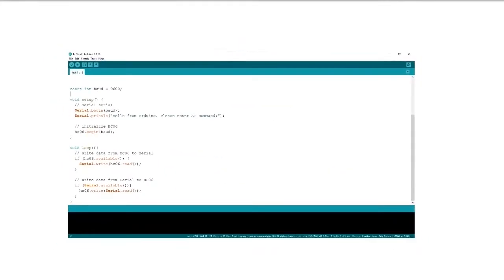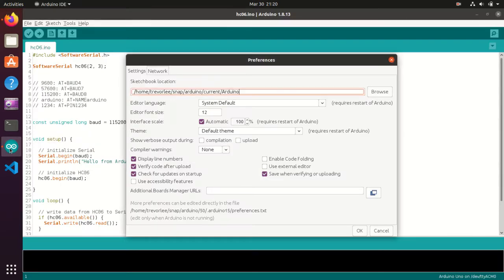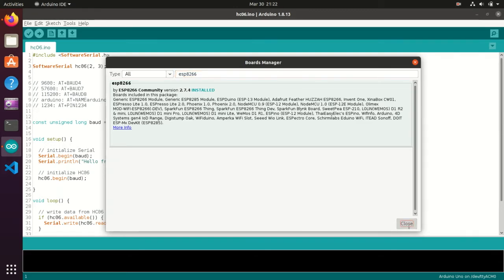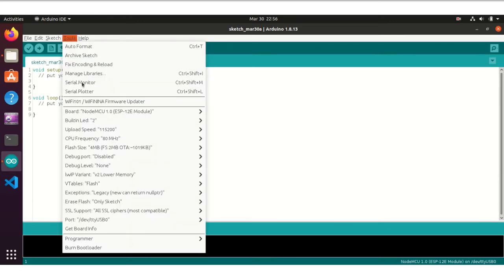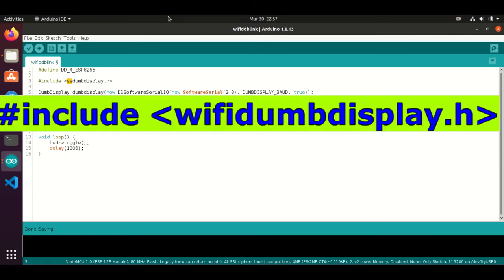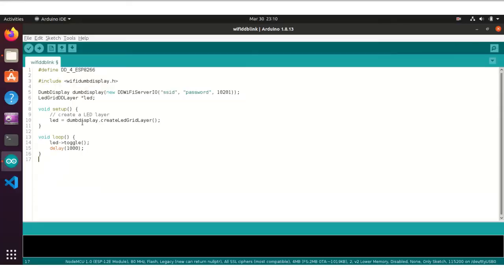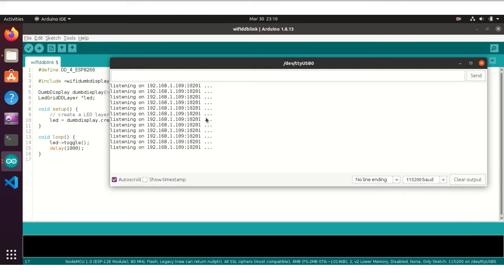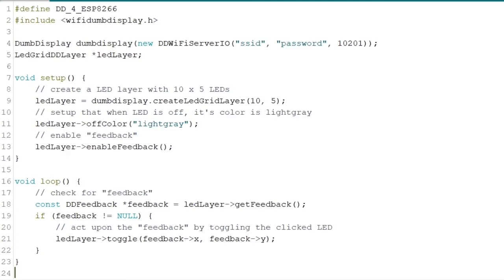ESP8266 development with Arduino IDE to Interactive DumbDisplay LED grid.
This video shows you how I setup Arduino IDE for ESP8266 development, up to the point where I program ESP8266 for a very simple LED grid of 50 LEDs, which will toggle state when clicked.

Modification to ddblink.ino mentioned:

define DD_4_ESP8266
include "wifidumbdisplay.h"

DumbDisplay dumbdisplay(new DDWiFiServerIO("ssid", "password", 10201));

Sections:

00:00 Introduction
00:37 Install and Use ESP8266 Board Manager for Arduino IDE development
03:28 WiFi DumbDisplay "blink test" with ESP8266
06:29 Interactive LED grid of 50 LEDs on DumbDisplay
07:42 Thank You